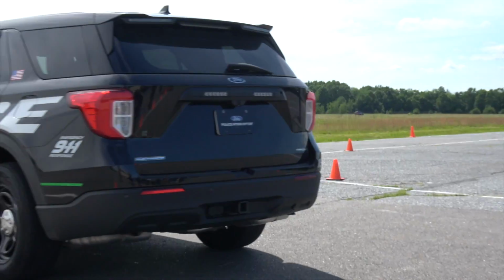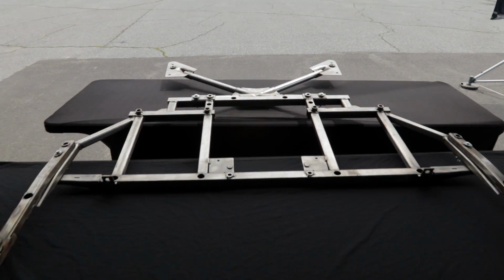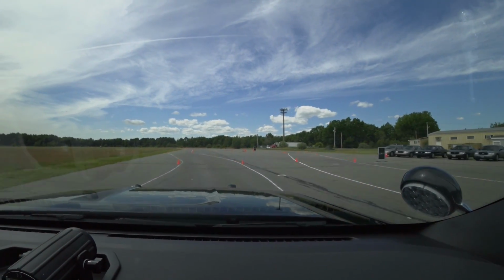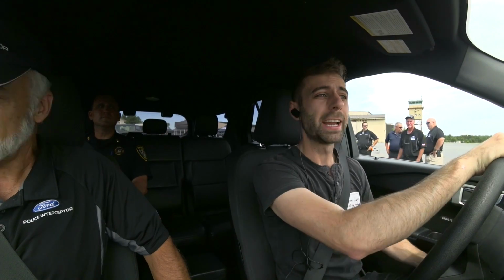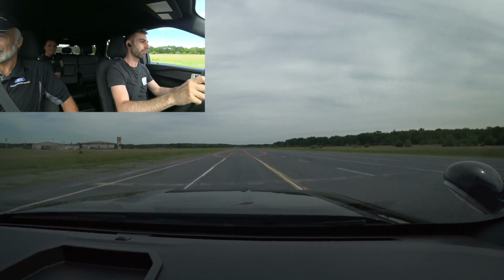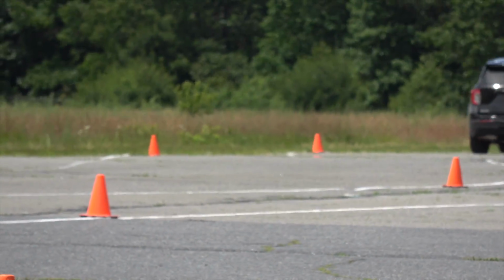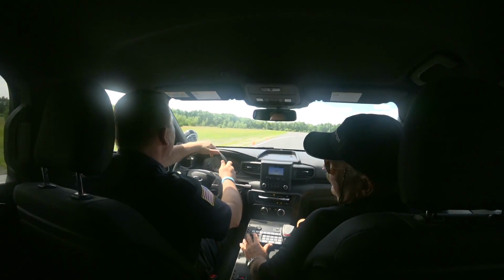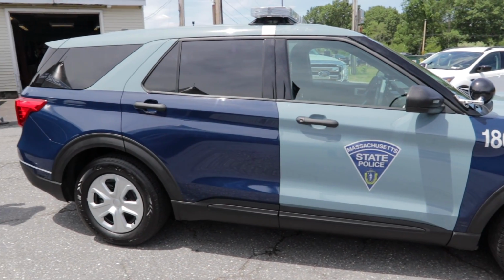2020 Ford Police Interceptor Comparison - Test Drive by Tedward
Right now we're offering our viewers $100 off a purchase of $500 or more at the Winding Road Racing Store.